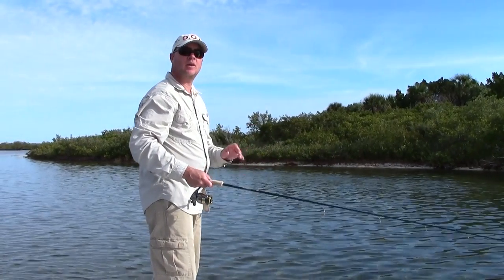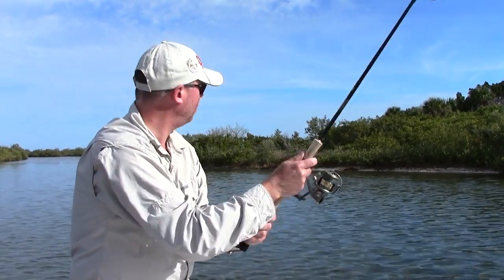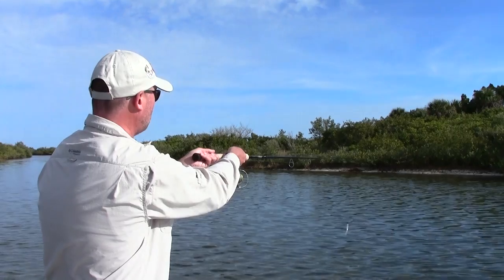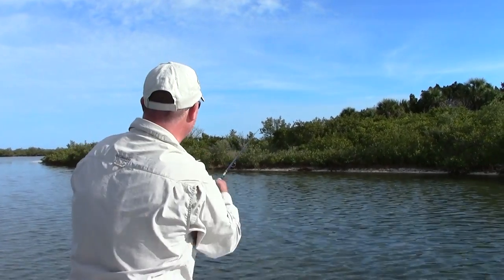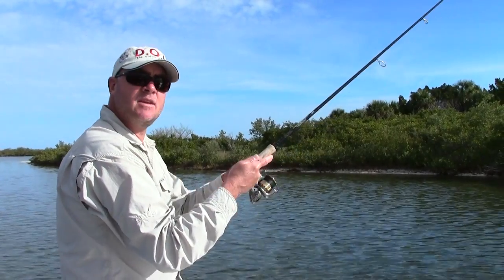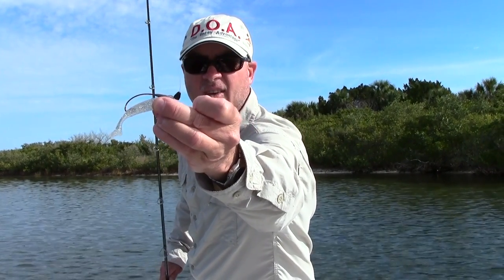Casting the Spinning Rod & Reel Part 2 - Light Tackle Saltwater Inshore Fishing Updated 2024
Items Specific for this Video on Amazon
Related Products:
Line Cutter Snips

Rem Oil or Reel Oil

Seaguar Leader

Depth-Hunter Braided Line

Power Pro Braid

Eagle Claw

Owner Hooks

Gamakatsu Circle Hook

Dr.Fish Barrel Swivels

DOA Shrimp

Fish Bites

Bubba Tools

Gerber Pliers

Boga Grip

Head Lamp

Cast Nets

Fish Bag Cooler

Wusthof Fillet Knife

Fish Fillet Mat

Everglades Fish Seasoning

Tackle Webs Storage

Air Bubblier

Garmin Marine

Blue Sea

Star Brite Deck Cleaner

ACR ResQLink 400 PLB

Buff Wear Sun Protection

Columbia Wear

StaBil Fuel Treatment

Shimano Sustain Reels

Shimano Twin Power Reels

Shimano Vanford Reels

Shimano Exsense Reels

Shimano Torium

Shimano Trevala PX Rod

St Croix Avid Rods

St Croix Triumph Rods

Captain Drew Cavanaugh Orlando Saltwater Flats Fishing Guide
Specializing in backcountry flats fishing, tarpon, snook, redfish, cobia and saltwater near coastal fishing. Reef and wreck fishing off the Volusia and Brevard county coasts.

This is the closest saltwater fishing near Orlando, Kissimmee, Cocoa Beach, Daytona Beach, New Smyrna Beach, Ormond Beach, Palm Bay and Disney.

This is the closest saltwater fishing near Orlando, Kissimmee, Cocoa Beach, Daytona Beach, New Smyrna Beach, Ormond Beach, Leesburg, Palm Bay and Disney.
Quick guide to those of you who are new to using a light tackle spinning rod and reel setup. Especially for sight fishing and flats fishing techniques. However this can be applied and used for freshwater as well. This will even enlighten those of you who are seasoned veterans at this rig. Light tackle casting instruction.

This is some very basic and elementary information here for the Spinning rod and reel. This particular setup is the Shimano Sustain on a St Croix Legend Elite Rod with ten pound Power Pro braid and 15 pound fluorocarbon leader. The lure is a DOA CAL with a weed-less hook and a small bullet weight.